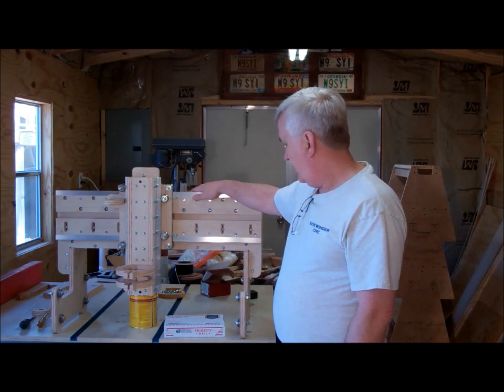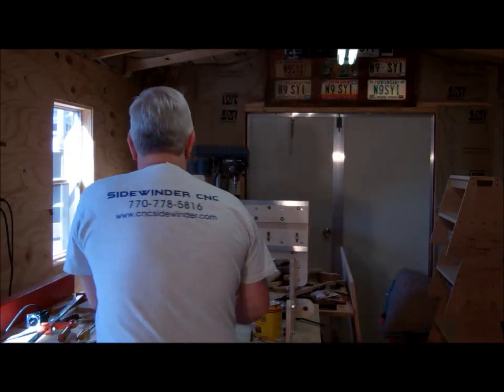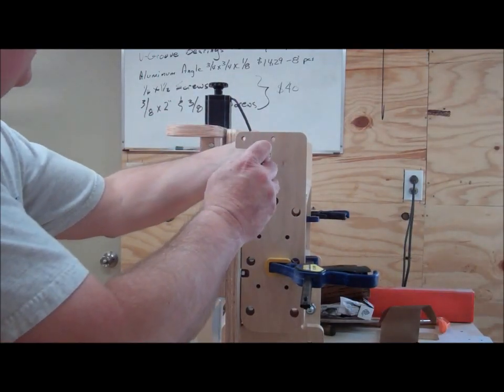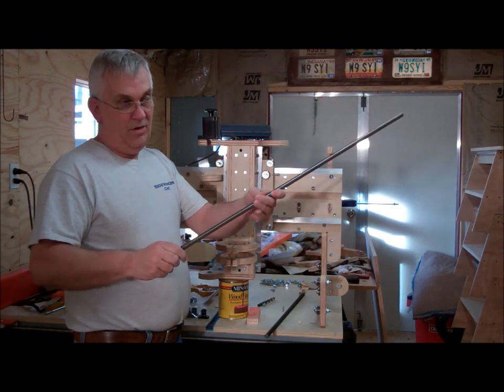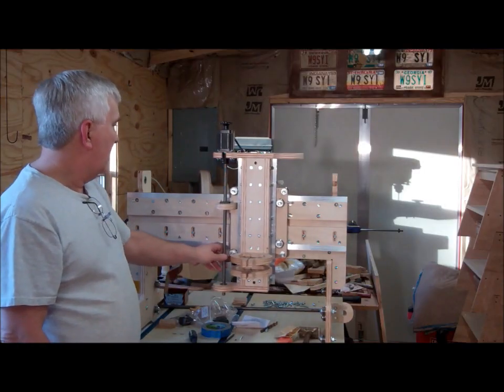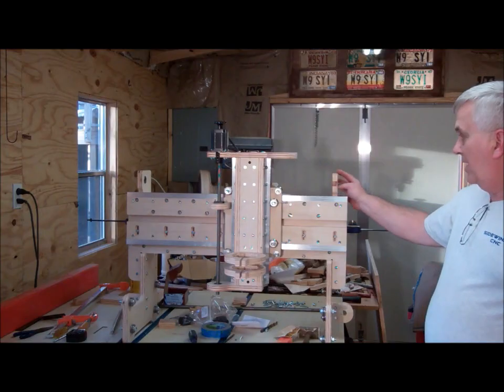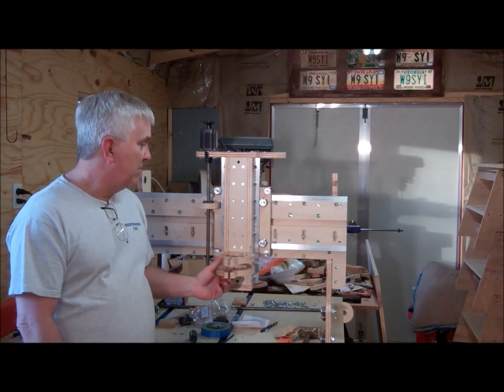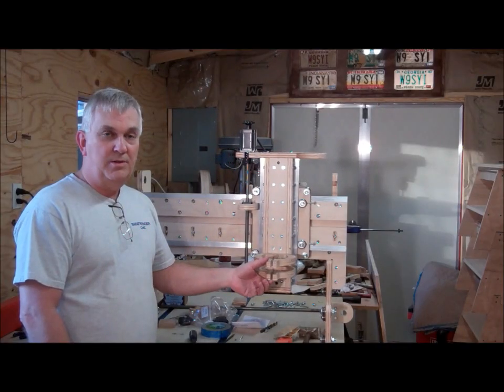How to Build a CNC Router On A Shoestring Budget Part Three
Check out the new improved Dave Gatton CNC Parts Kits with Plans